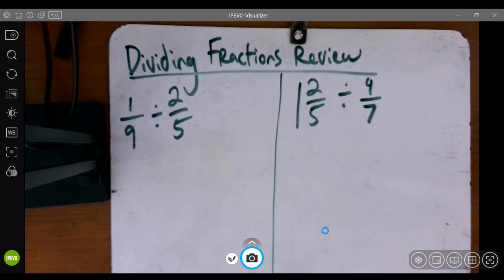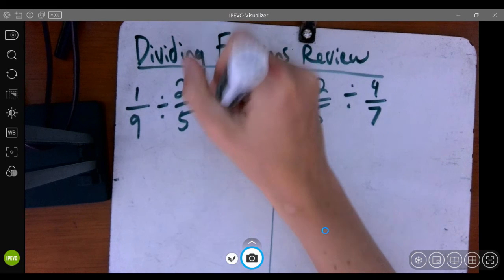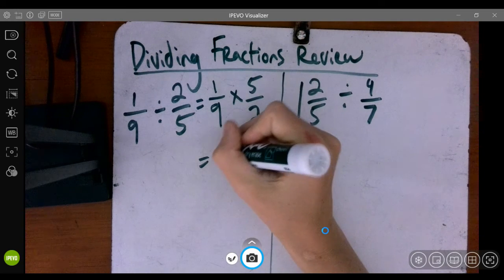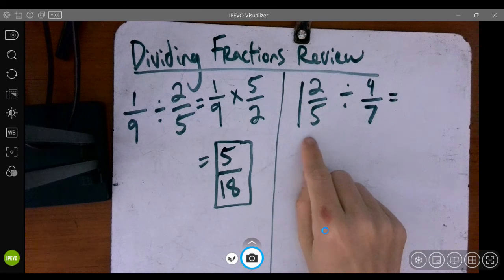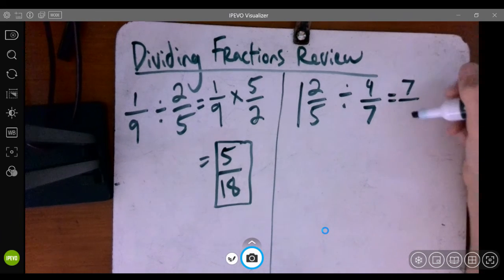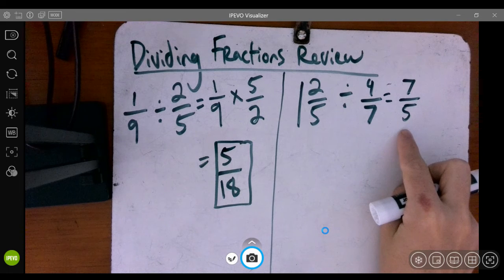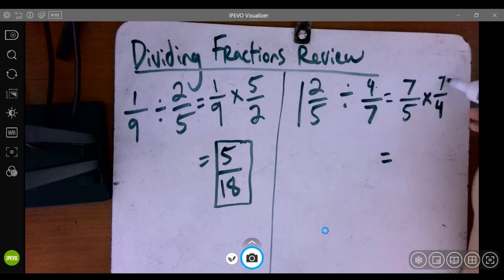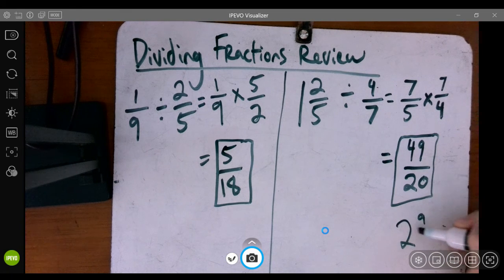7th Grade 2.4 #2 (Dividing Fractions Review)